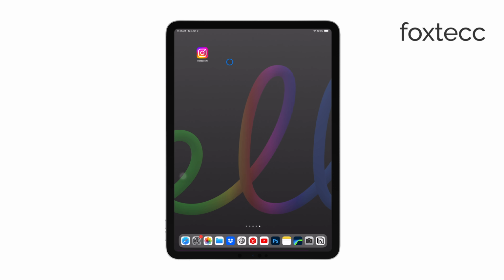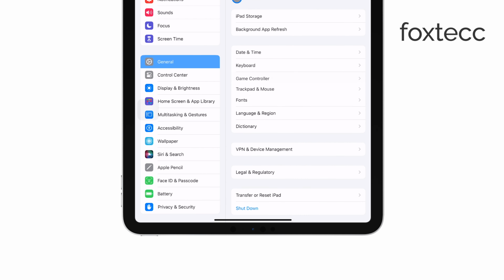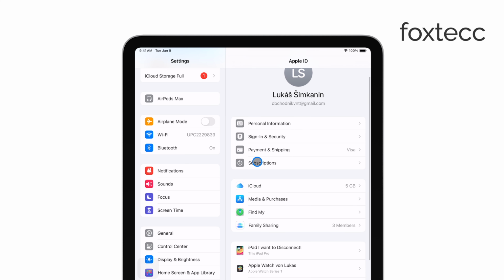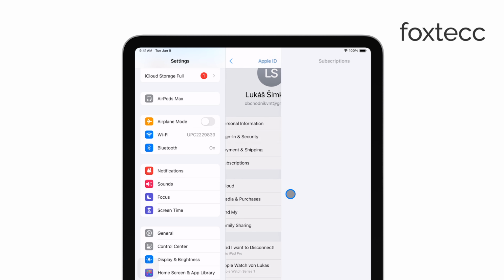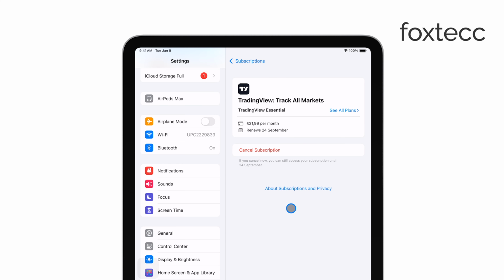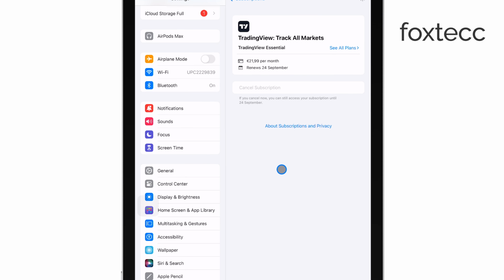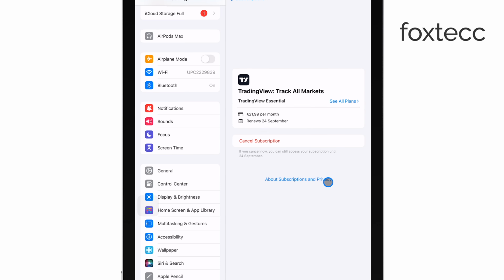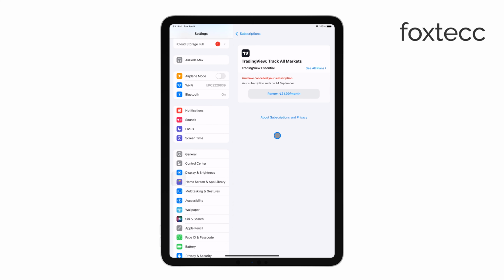How to Cancel Subscriptions on iPhone and iPad (tutorial)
In this video, you’ll learn how to cancel subscriptions on both your iPhone and iPad. We’ll guide you through the simple steps to manage your subscriptions and stop future payments. Perfect for anyone looking to take control of their app subscriptions across their Apple devices.